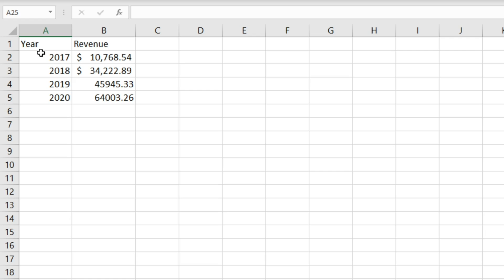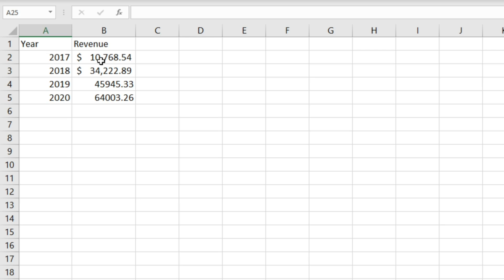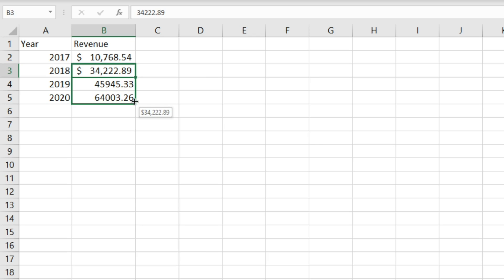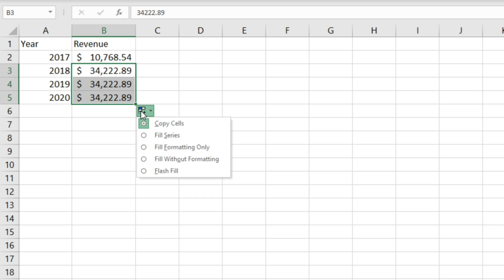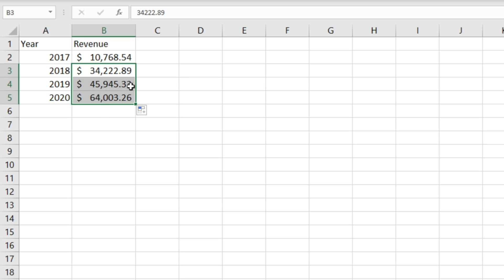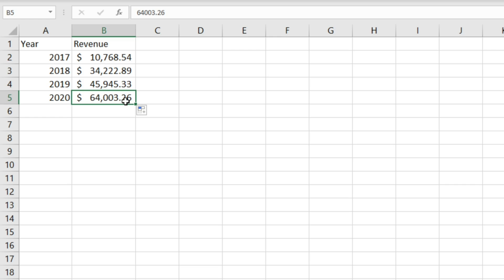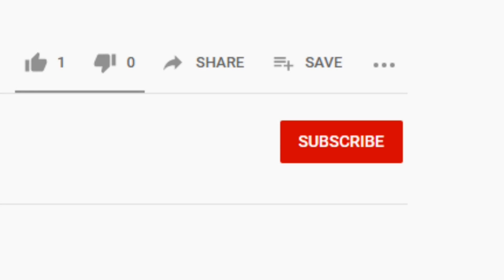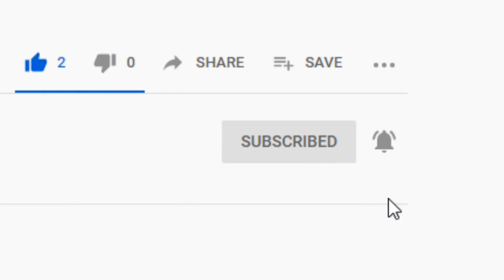How to Fill Formatting in Excel [1 minute tutorial]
How to fill formatting in Excel.